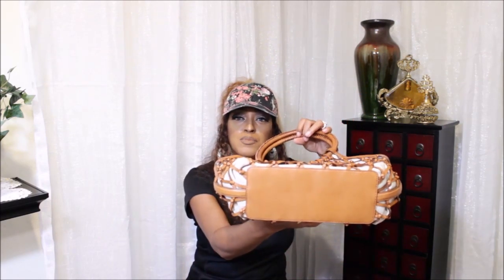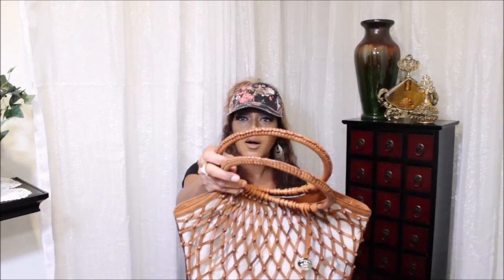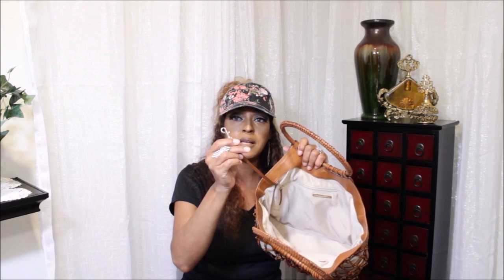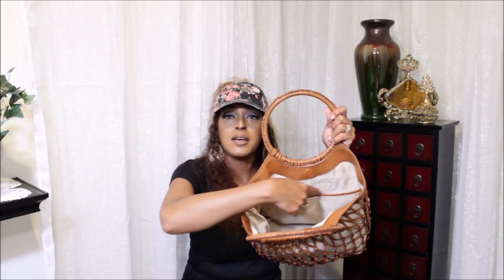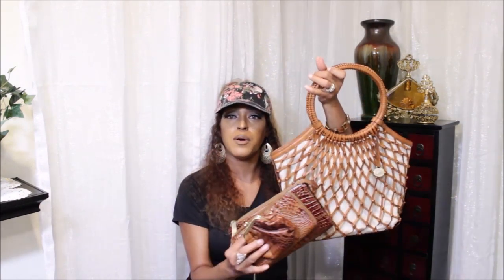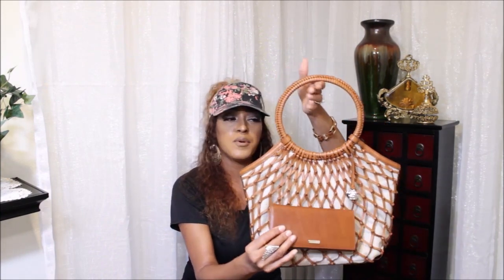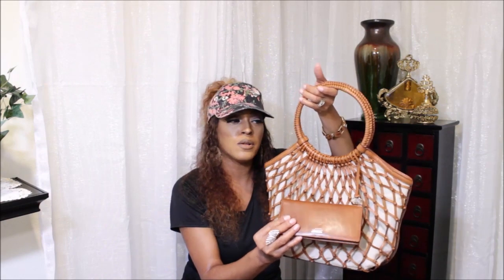⁉️WHAT DID I DO WITH MY BRAHMIN JADE TOBACCO DOUGLAS⁉️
Hello Youtubers!

Requested video on a bag I posted on my Instagram page a while back! Here is the scoop on my Brahmin Jade Tobacco Douglas.